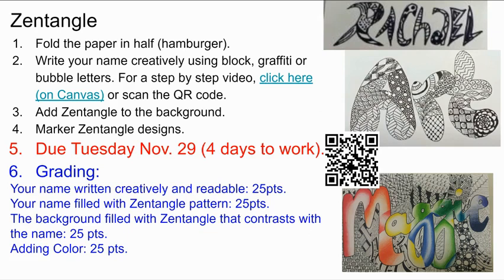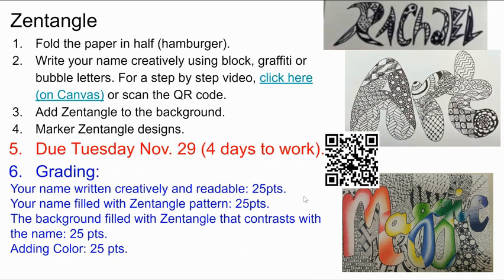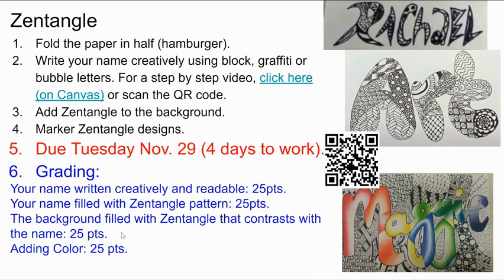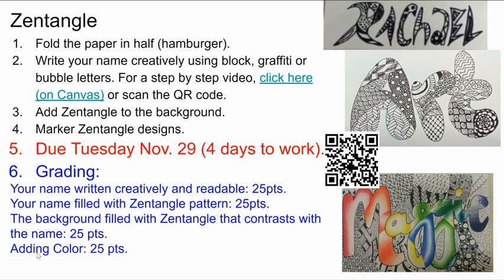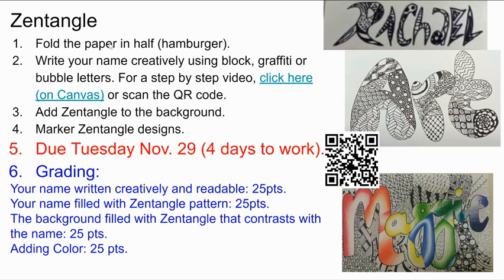Zentangle due day